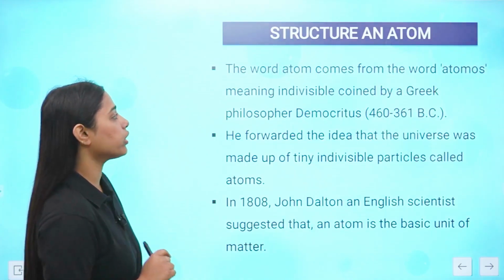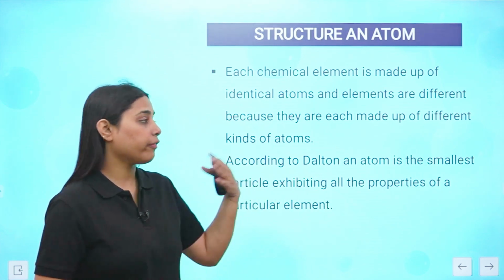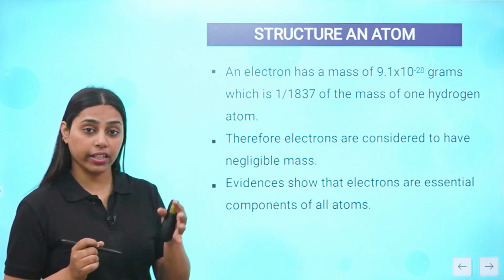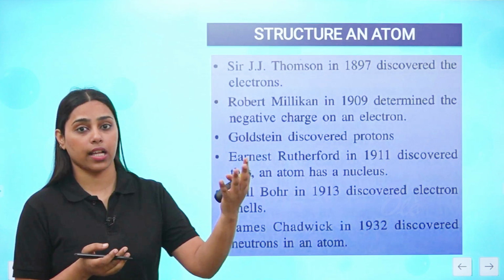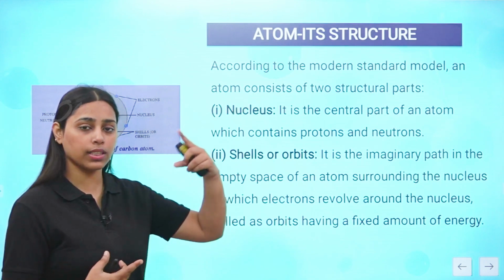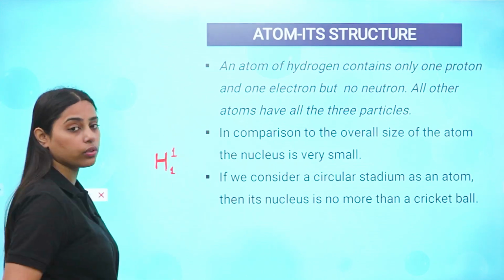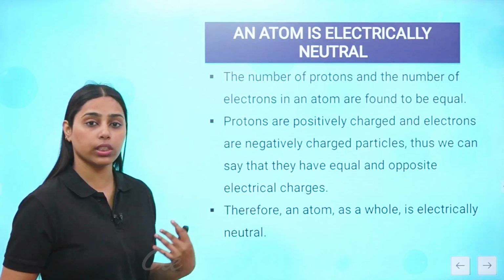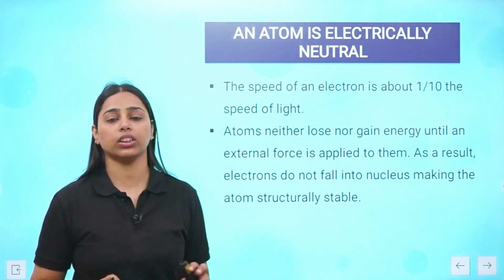Chapter 2 Structure of atom part 1